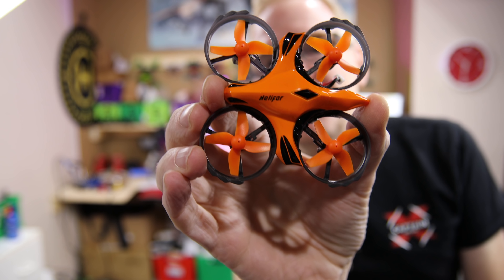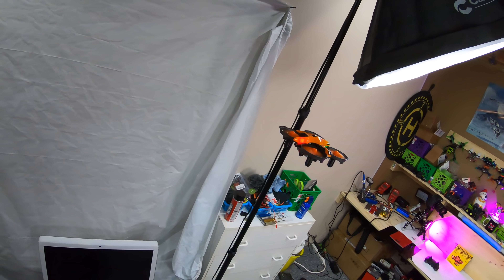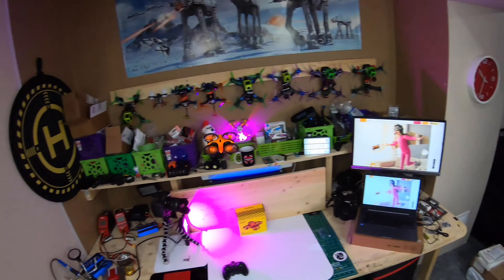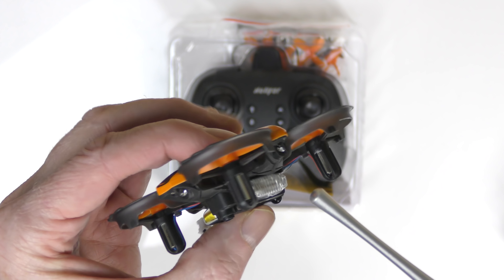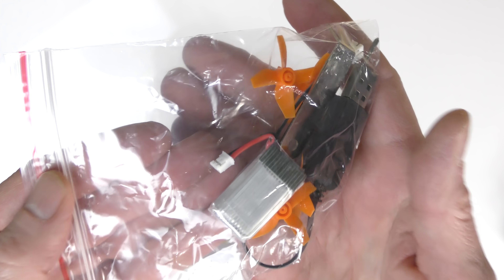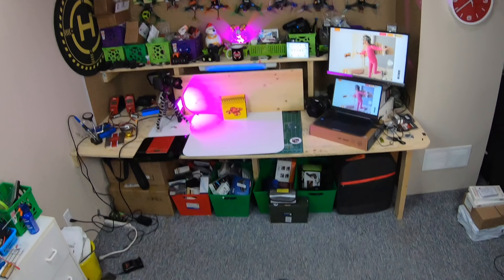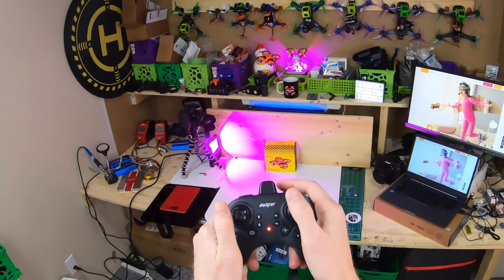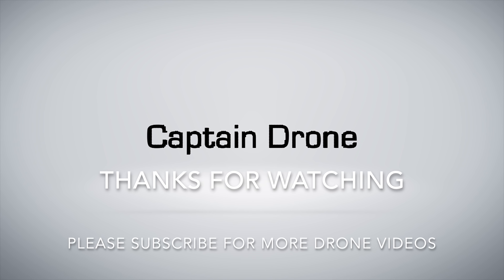HELIFAR H803 with Obstacle Avoidance - Love This Drone!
This drone is certainly a keeper.  So much fun!  You can find it on the GEARBEST website.  Use the COUPON at checkout to save $20 US (coupon works if the drone is listed at full price... if on special, the coupon might only save you a few $$).